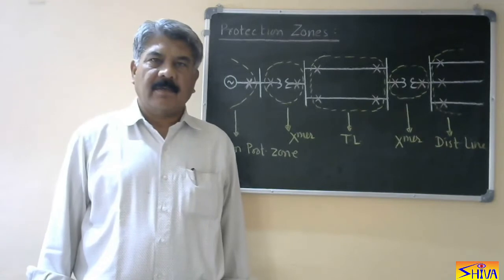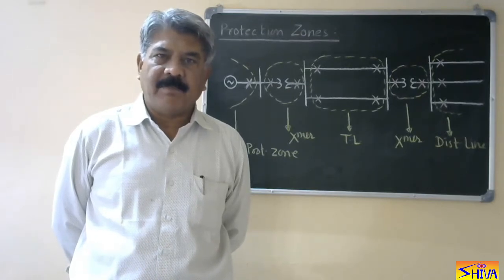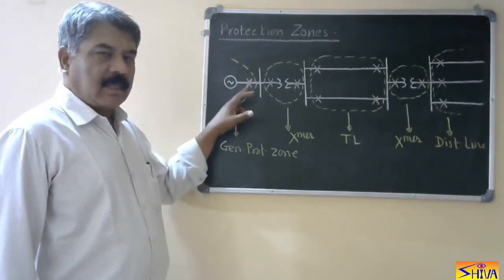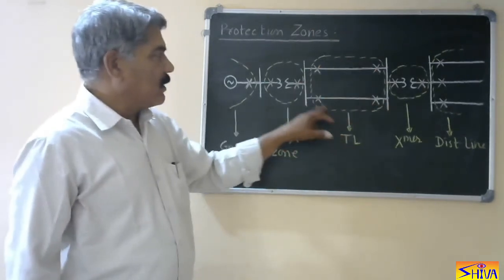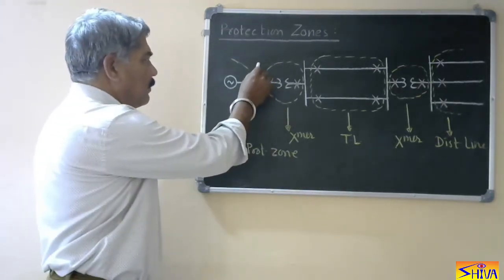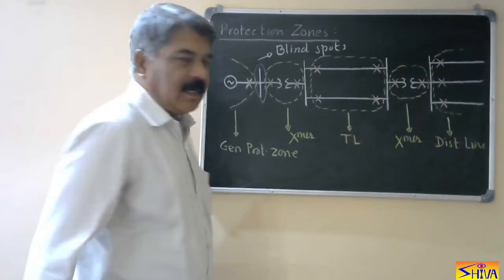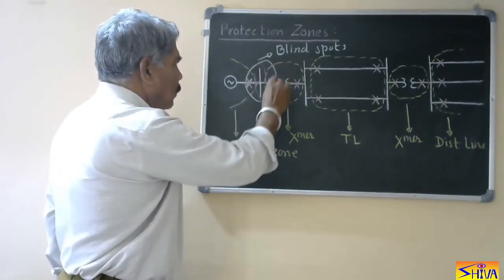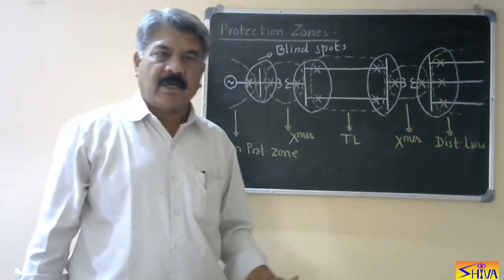Power System Protection-Lect-6: Zones of Protection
Time Management Book:

Power System Protection: Power System Protection is an important course in the under graduate degree level course of Electrical Engineering. The contents of this course are basic philosophy of protection, protection of distribution and transmission lines, equipment protection (generator, transformer, bus bar and motors, numerical relays. Through the series of lectures the concepts of Power System Protection subject will be explained.
In this video, Protection zones are discussed.